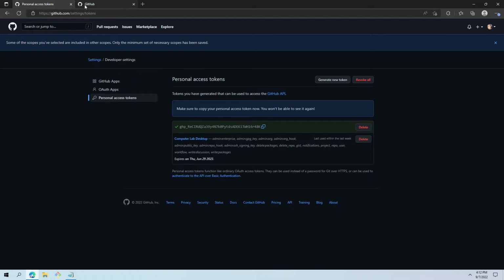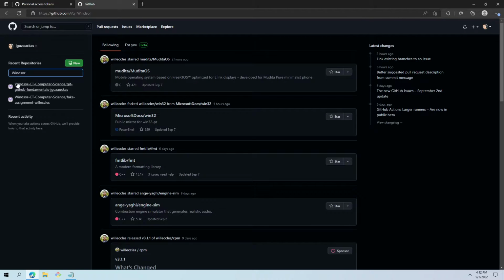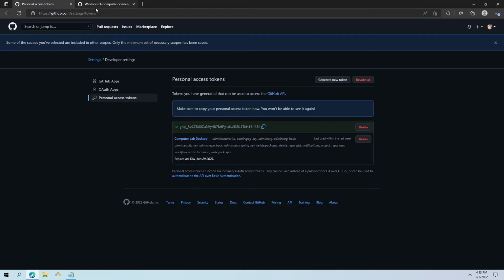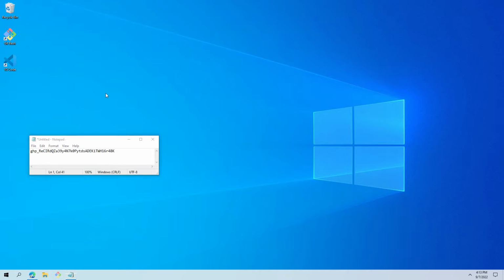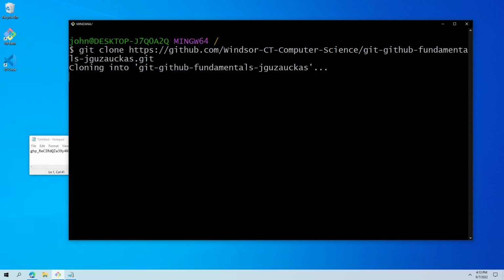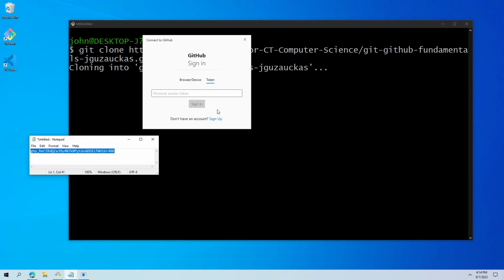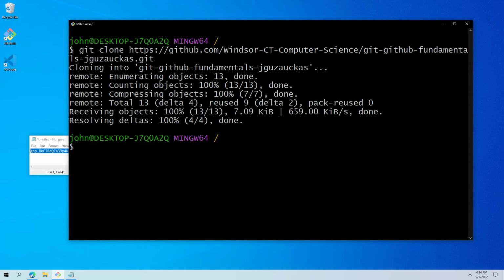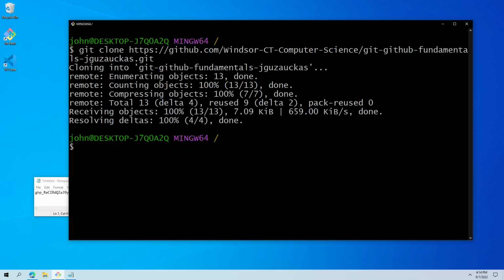Git/GitHub Setup Tutorial 4 - Using your PAT to link Git and GitHub